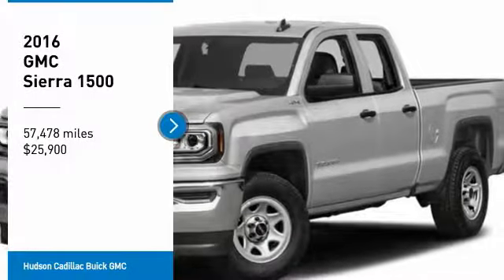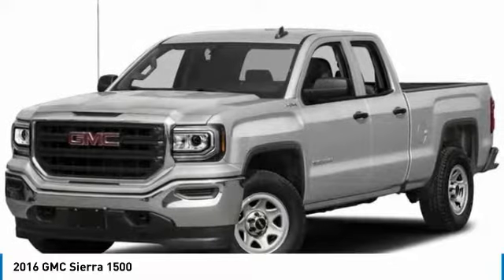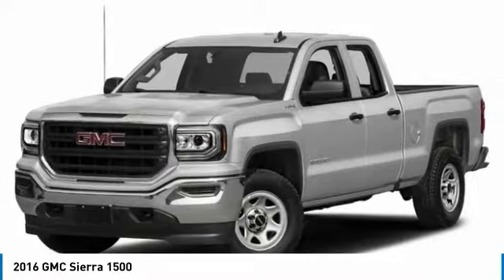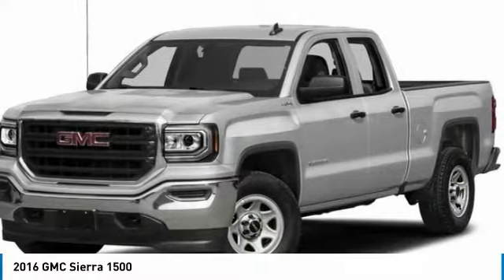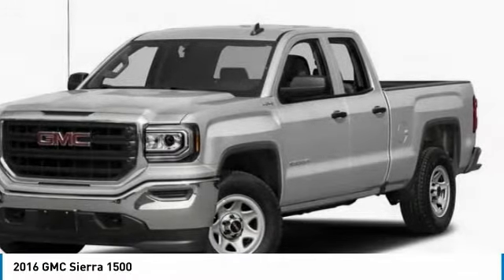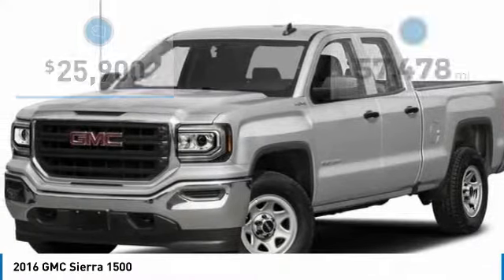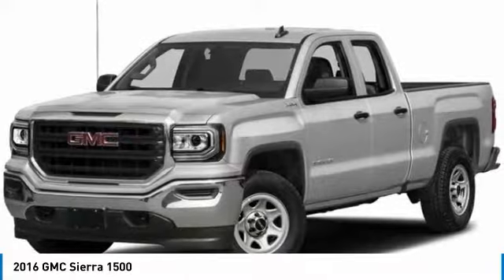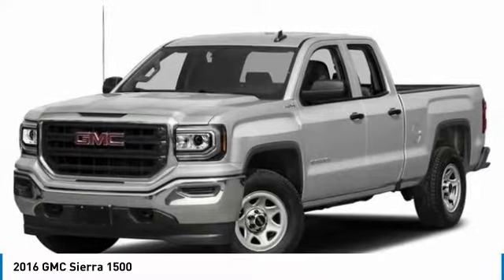2016 GMC Sierra 1500 27715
2016 GMC SIERRA 1500 Poughkeepsie, NY
Stock# 27715

2023 South Rd.

Grab a steal on this 2016 GMC Sierra 1500 before someone else takes it home. Spacious but easy-moving, its tried-and-true Automatic transmission and its dependable Gas V8 5.3L/325 engine have lots of charm for a bargain price. It has the following options: WHEEL, 20  X 9  (50.8 CM X 22.9 CM) BLACK-PAINTED ALUMINUM, TRANSMISSION, 6-SPEED AUTOMATIC, ELECTRONICALLY CONTROLLED, TRAILERING EQUIPMENT includes trailer hitch, 7-pin and 4-pin connectors (Includes (G80) locking rear differential.), TRAILER BRAKE CONTROLLER, INTEGRATED, TIRES, P275/55R20 ALL-SEASON, BLACKWALL, TIRE, SPARE P265/70R17 ALL-SEASON, BLACKWALL, SUMMIT WHITE, SIRIUSXM SATELLITE RADIO is standard on nearly all 2016 GM models. Enjoy a 3-month All Access trial subscription with over 150 channels including commercial-free music, plus sports, news and entertainment. Plus listening on the app and online is included, so you'll hear the best SiriusXM has to offer, anywhere life takes you. Welcome to the world of SiriusXM., SEATS, FRONT 40/20/40 SPLIT-BENCH 3-passenger, driver and front passenger recline with outboard head restraints and center fold-down armrest with storage. Vinyl has fixed lumbar and cloth has manually adjustable driver lumbar. (STD), and REMOTE LOCKING TAILGATE. You've done your research, so stop by Hudson Cadillac Buick GMC at 2023 South Rd, Poughkeepsie, NY 12601 today to drive home in your new car!